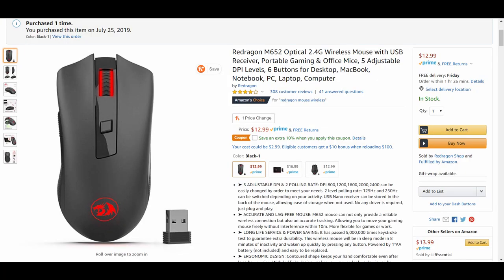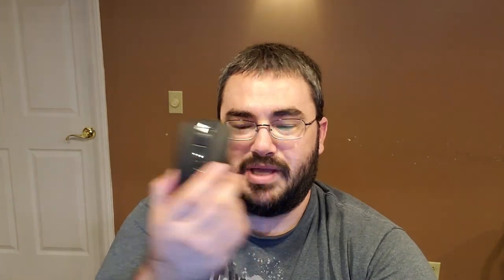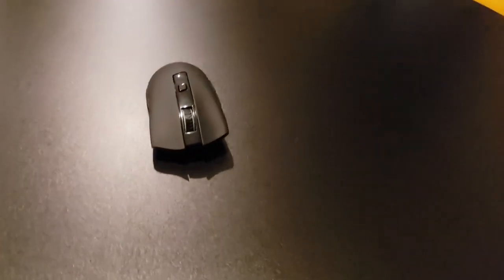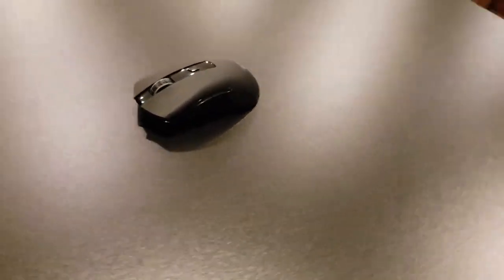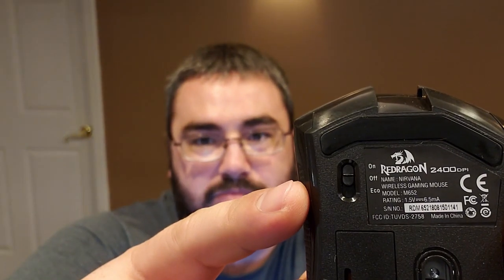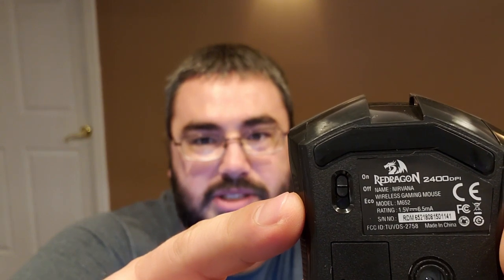Can you game with a cheap wireless mouse!?! Red Dragon M652 mouse review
Today we explore if it is possible to game on a cheap wireless mouse. Also a review of sed mouse. I hope you enjoy the video and if you are on the fence about buying a cheap mouse I hope this helps with your decision.